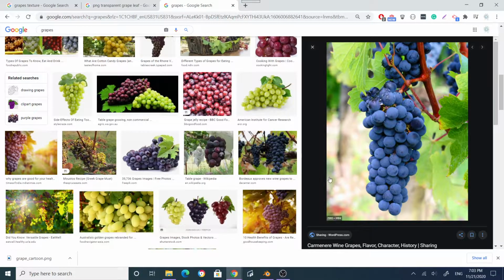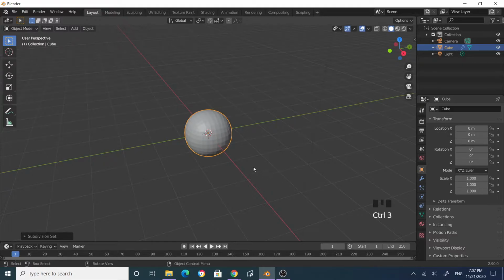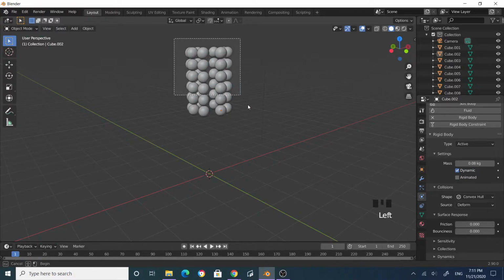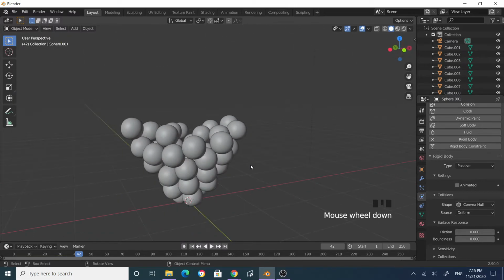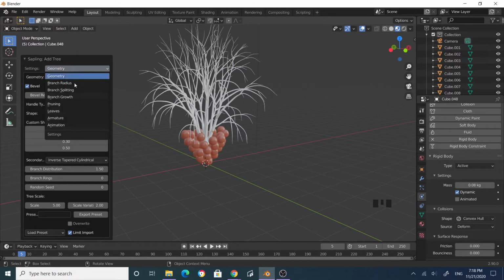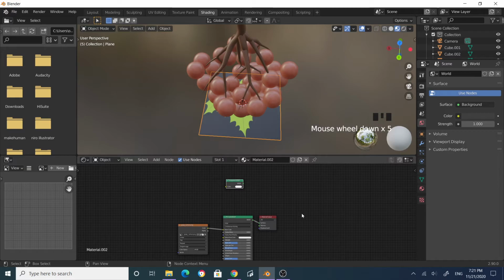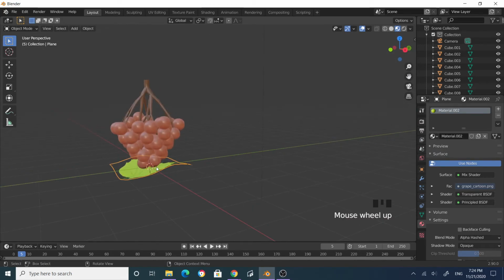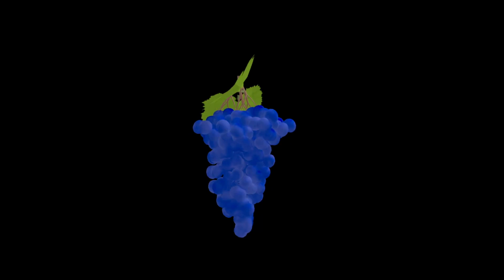Smart technique to build grapes in blender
Bunch of grapes built in Blender